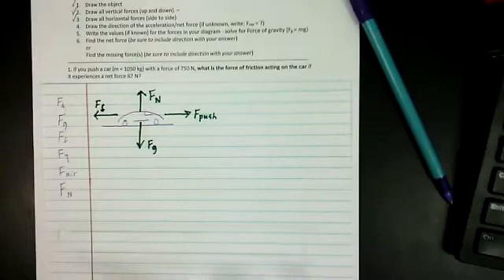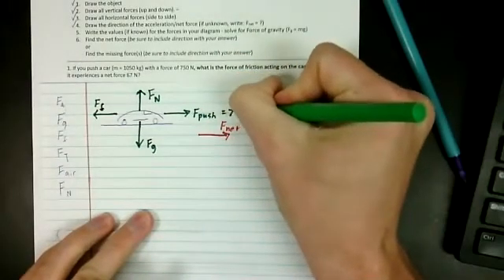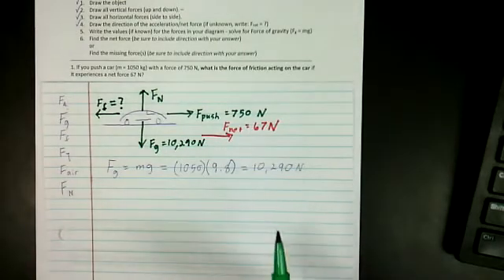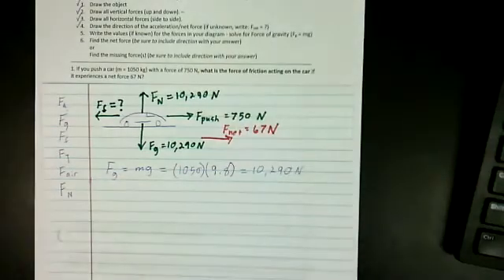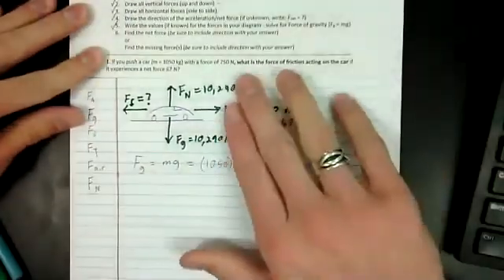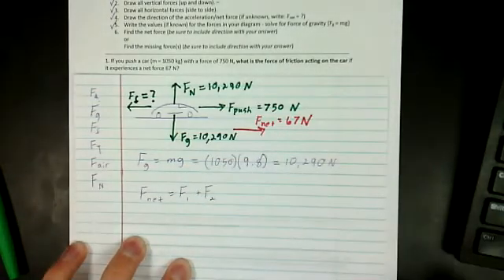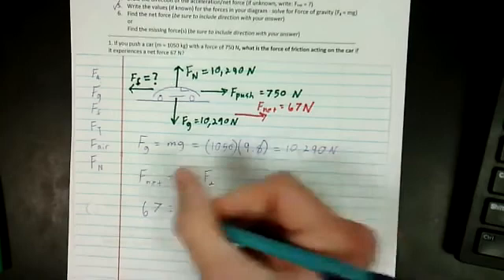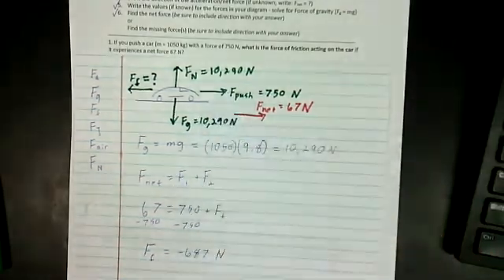Physics 1 - Forces - Free Body Diagrams Example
Mr. Borcherding shows you how to set up force problems using Free Body Diagrams